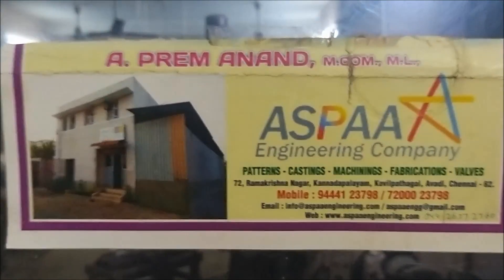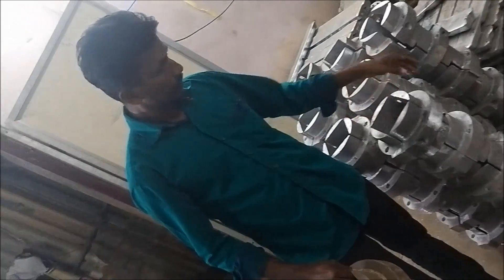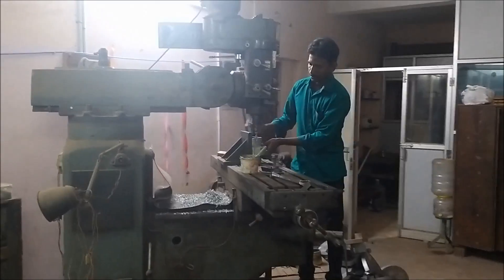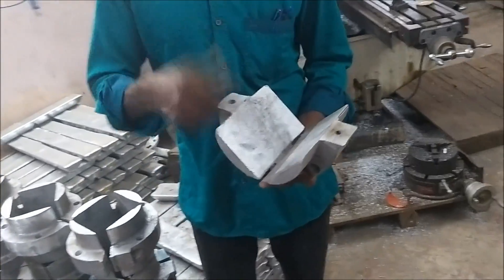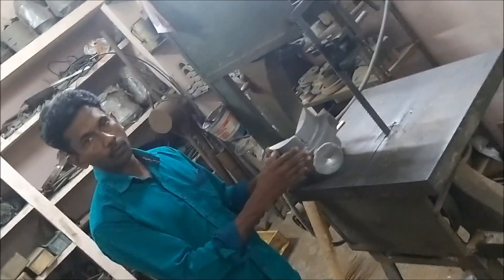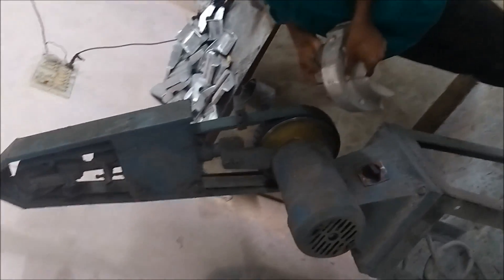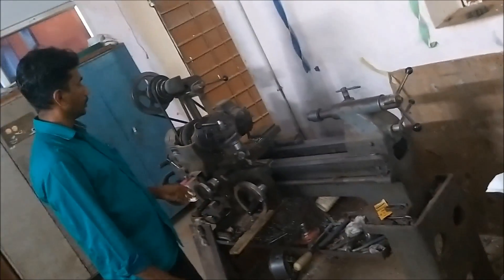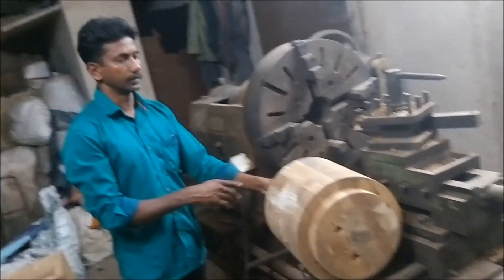Engineering Company Business Plan in Tamil / Patterns / Castings / Machining / Fabrications / Valves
ASPAA Engineering Company Business Plan in Tamil / Patterns / Castings / Machining / Fabrications / Valves.